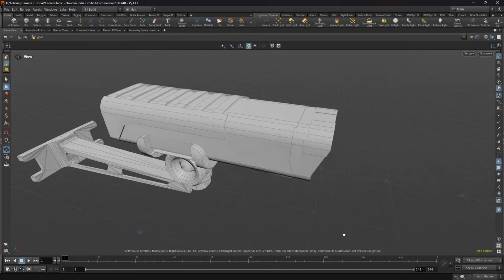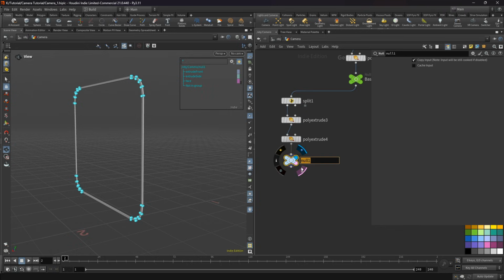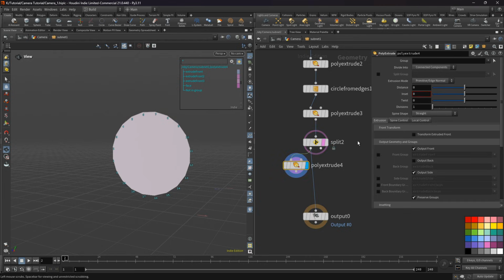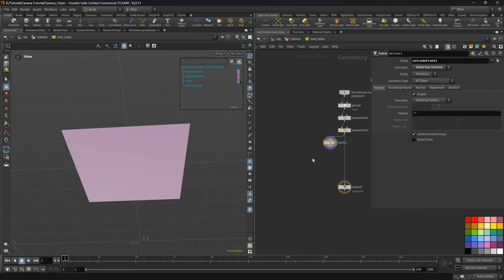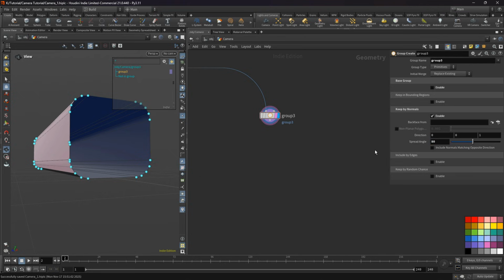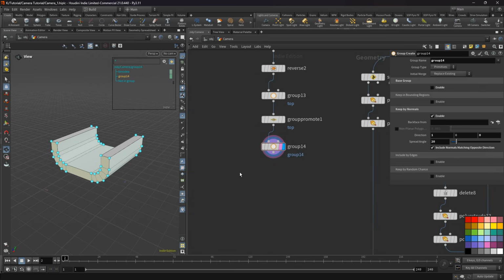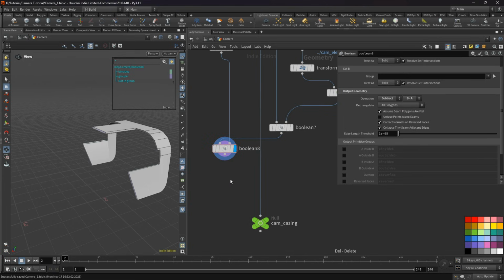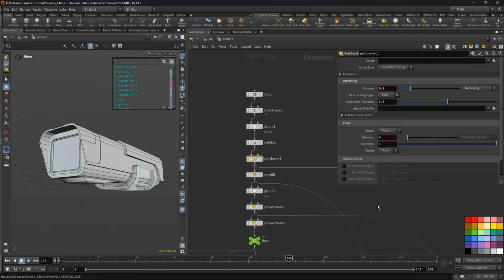Houdini Procedural Modeling Tutorial: Create a Sci-Fi Camera (Step-by-Step)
🚀 Get the Houdini AI Assistant

This is not just another chatbot.
By reading your scene, nodes, and parameters, the assistant provides context-aware solutions, code, and explanations that are directly relevant to YOUR project.

Learn how to build a fully Procedural Camera Generator in Houdini from scratch! In this hard-surface modeling tutorial, we explore a non-destructive workflow using Booleans, Subnetworks, and the powerful MatchSize node to create a flexible 3D asset.

Whether you are a beginner or an intermediate user, this video breaks down how to automate detail placement and maintain clean topology for your sci-fi props.

🔥 Key Topics Covered:

Procedural Blocking: Setting up the camera body and frame using basic primitives.
Boolean Workflow: How to use Boolean nodes for complex cuts without destroying geometry.
Smart Alignment: Mastering the MatchSize node to automatically align parts (like the ventilation system) regardless of scale.
Subnetworks: Organizing your graph with custom subnets for the Lens and Ventilation modules.
Detailing: Using PolyBevel with specific edge groups for realistic rounded corners.

⏱️ Timestamps (Chapters):
00:00 - Intro & Final Result Showcase
05:20 - Procedural Face Deletion: Grouping with "Keep by Normal"
06:18 - Modeling the Camera Front: PolyExtrude & Inset
17:22 - Lens Modeling: The "Circle from Edges" Workflow
26:51 - Adaptive Placement: Combining MatchSize & Copy to Points
39:43 - Advanced Bevel Prep: Group Promote & Group Combine
42:38 - Creating Adaptive Geometry: Complex Shapes with Mirror & Boolean
51:40 - Generative Sci-Fi Shapes: Resample, MatchSize & Boolean

🛠️ Nodes Used: Boolean, PolyExtrude, MatchSize, PolyBevel, Copy to Points, Tube, Box, Switch, Mirror.